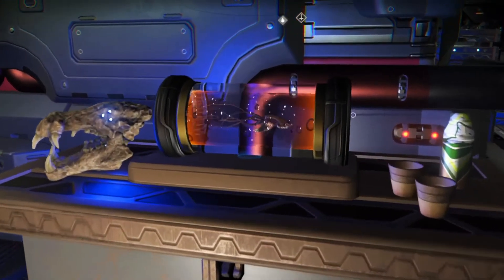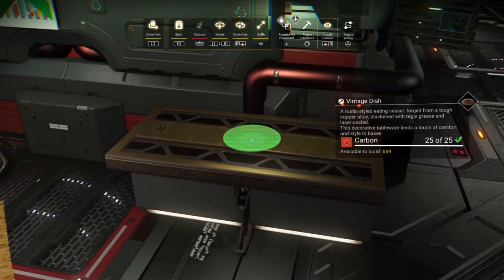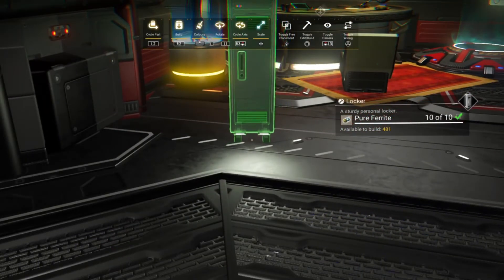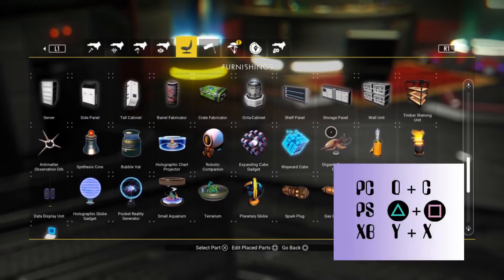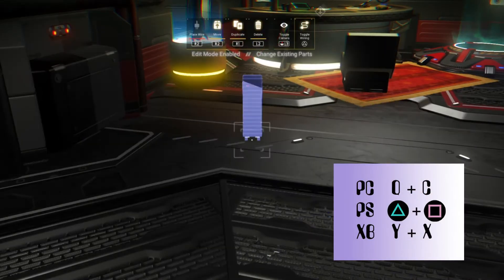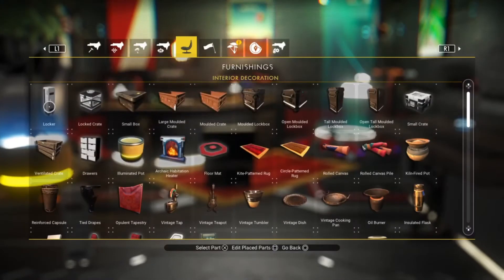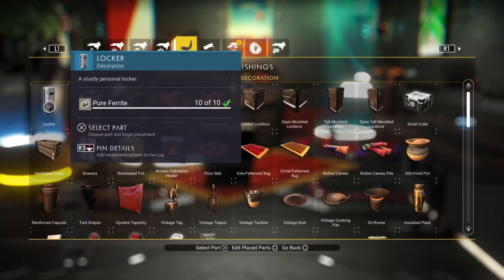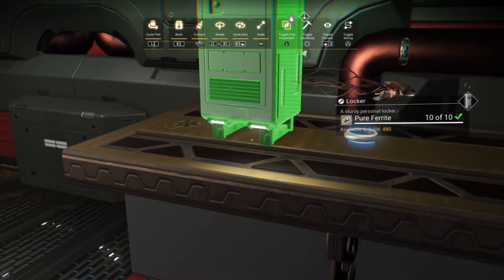Micro builds #1 - Leviathan in a Bottle. No Man's Sky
A quick vid of how I put a miniature leviathan in a small bubble tube.